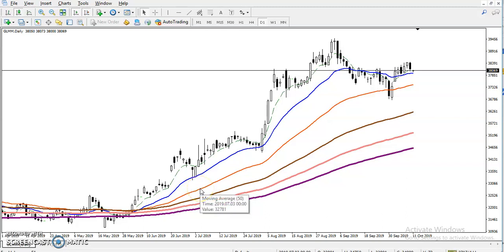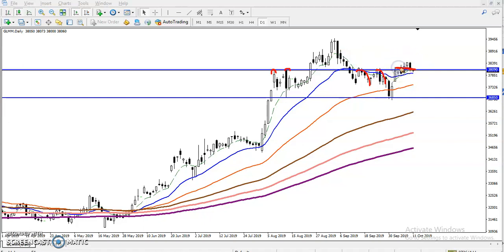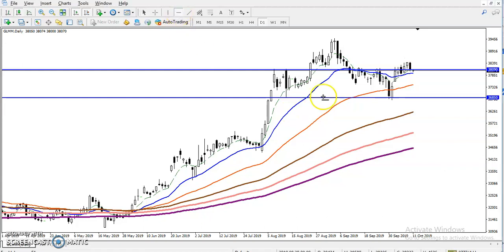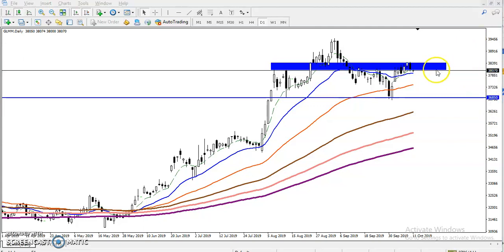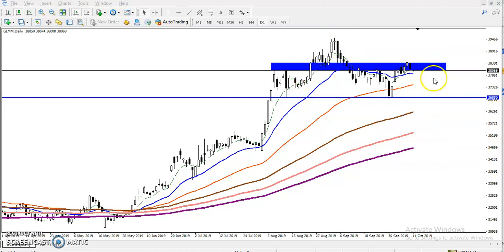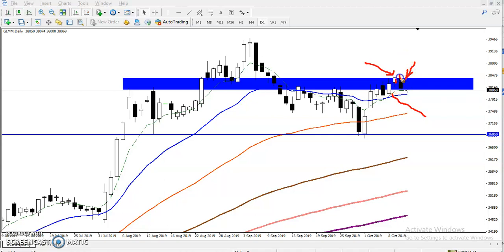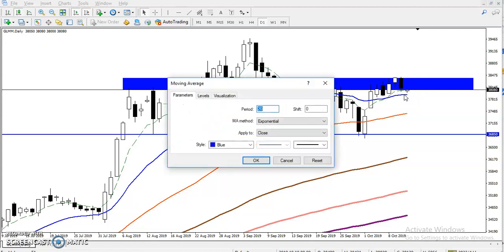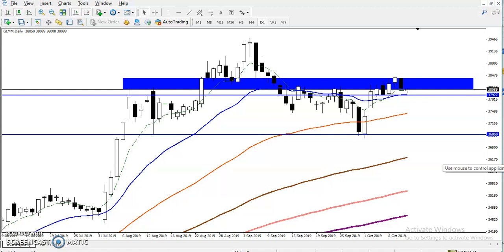Gold Analysis | Alice Blue